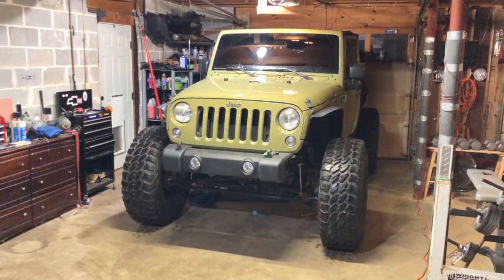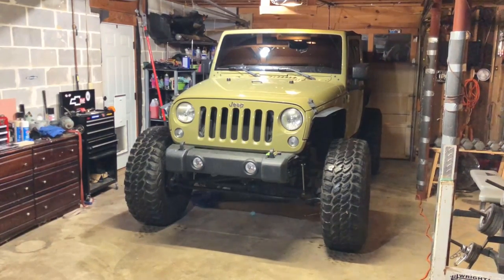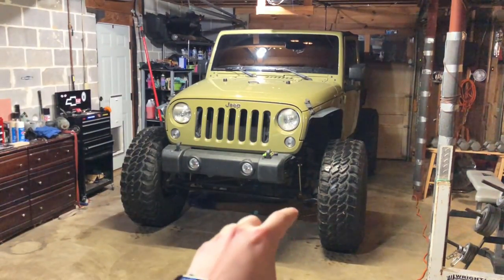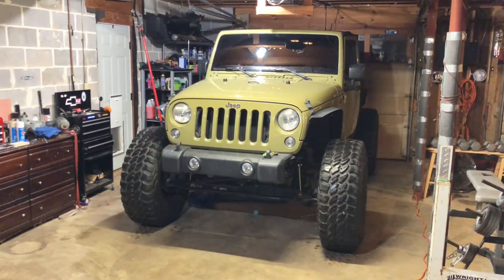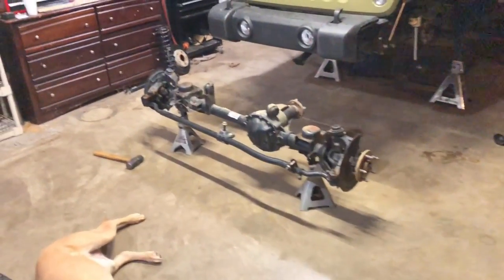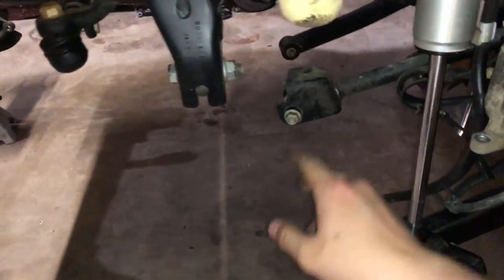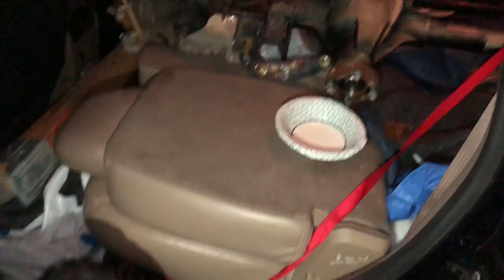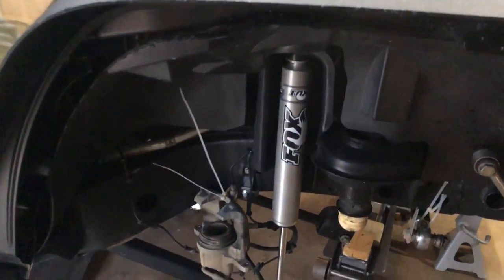Warden JKU | Full EVO Truss Kit Install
Finally getting some axle work done. In this video we install a full EVO truss kit for the front axle on our Commando Jeep.